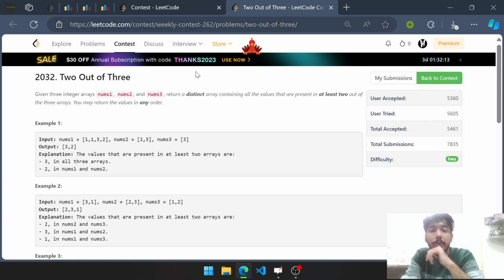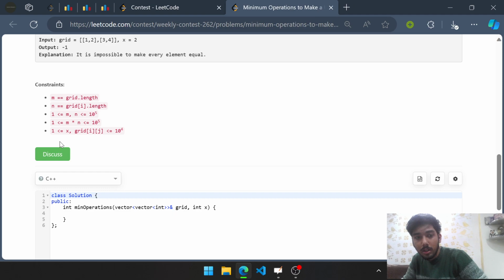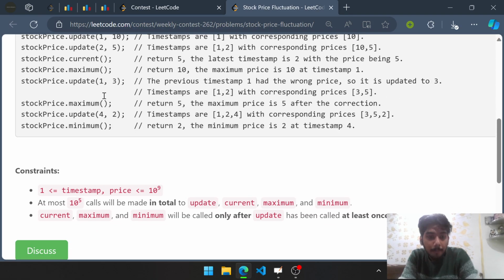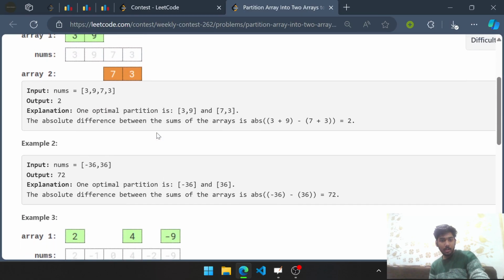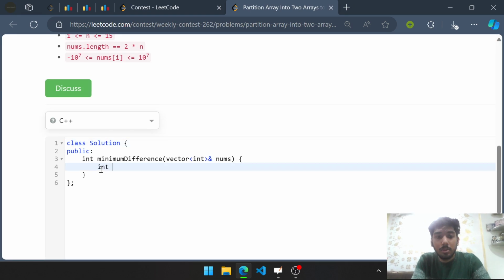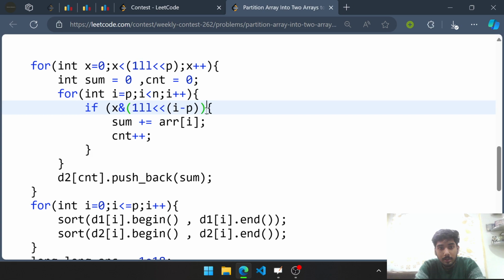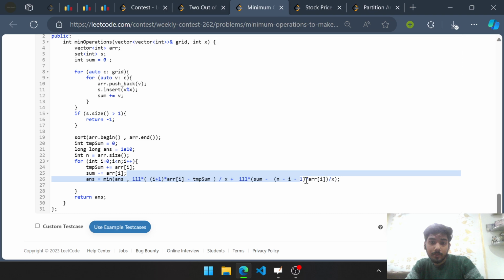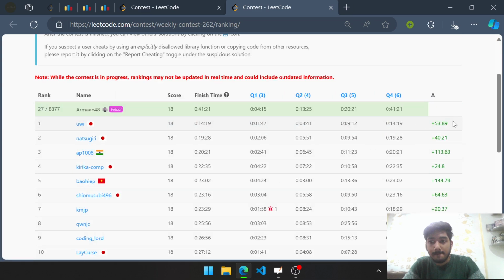Weekly contest 262 | Virtual Contest Screencast & Solution | Armaan Dutt